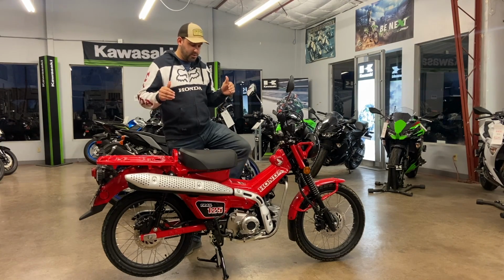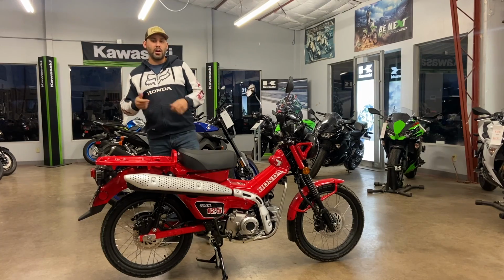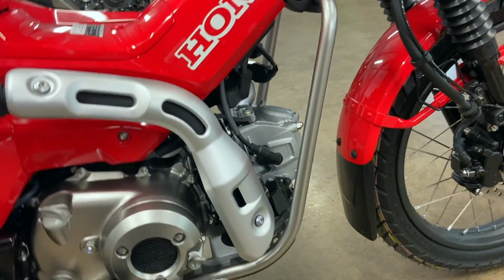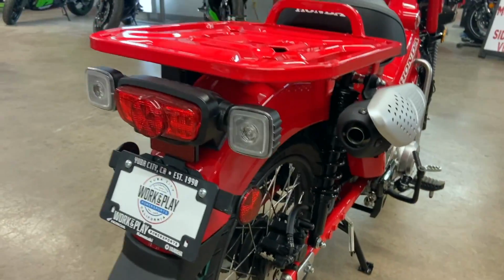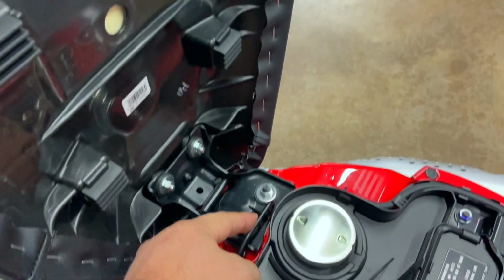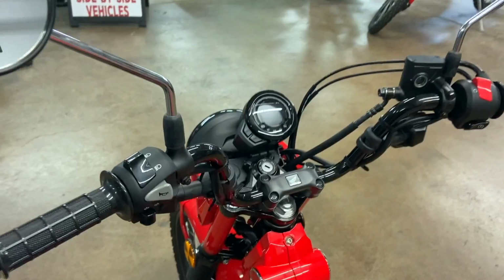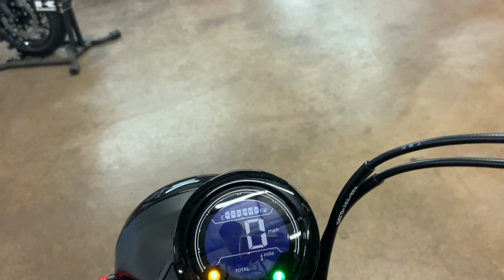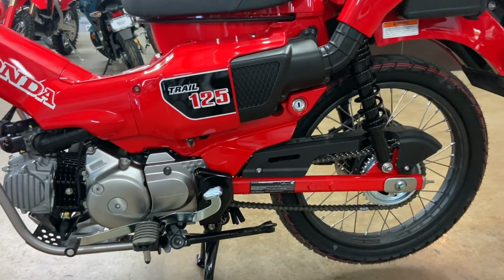2021 HONDA TRAIL 125 FIRST WALK AROUND HANDS ON CT125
Honda finally released a new version of the old trail bikes they made in the past. I think this one is done right and they didn't miss the mark.